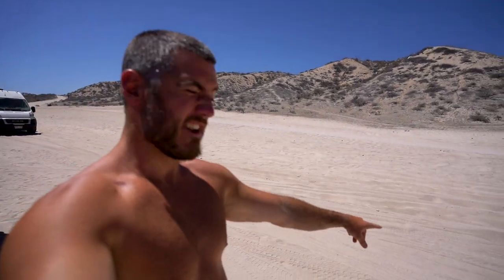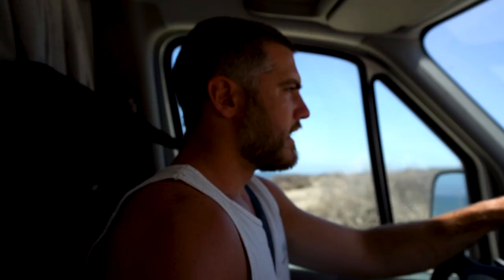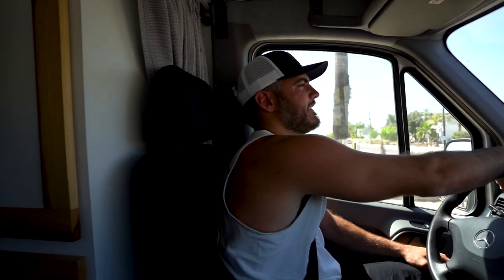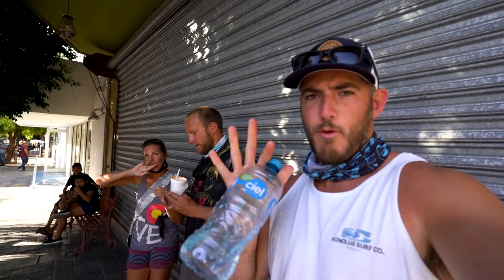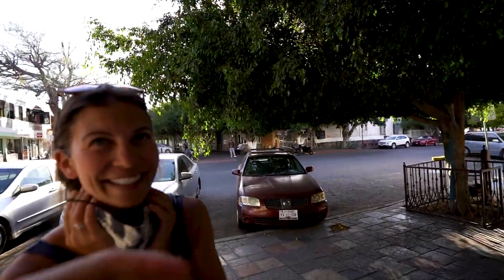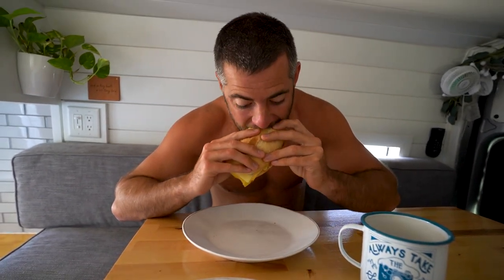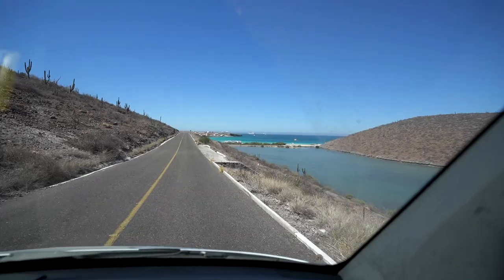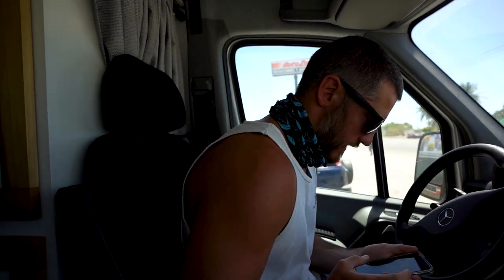Touring La Paz Baja - Van Life Mexico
Today we leave La Ventana for La Paz and Playa Tecolote.  La Paz is the capital city for Baja California Sur and has a beautiful coastline.  We try new foods and take you to a campsite along the northeastern side of La Paz... Playa Tecolote.

🗺📍 Get Access to EVERY Location we Slept in Our Van!
Head to our blog, and scroll to the bottom to sign up.

💸FREE MONEY (STOCKS)!
If you're into investing consider opening up an account with Robinhood, we'll each get a free stock! 🤝

Van Essentials:
* 3 - 100 Amp Hour Battle Born Batteries
* Victron 12V 3000W Inverter
* Victron Inverter Charger Switch
* Alternator Charging (Li-BIM)
* Nature’s Head Toilet
* Water Filtration System
* Hot Water Heater
* Diesel Heater
* Lagun Swivel Table
* Cabinet hardware
* Bug Screen